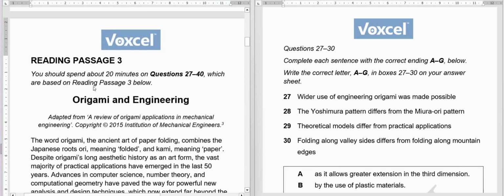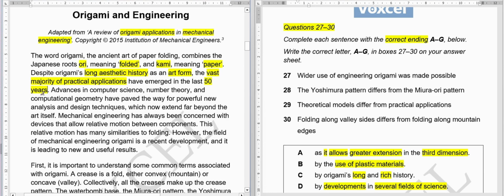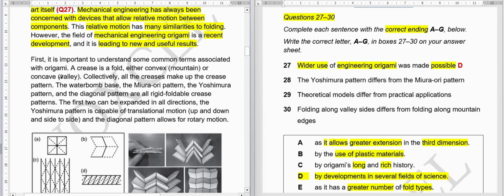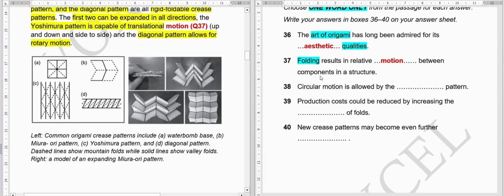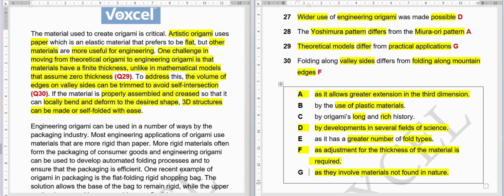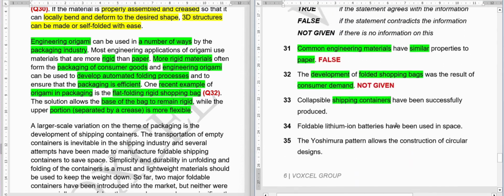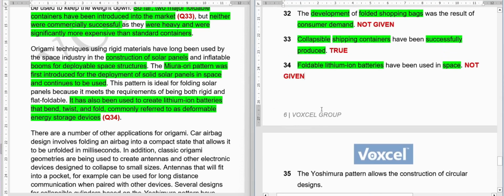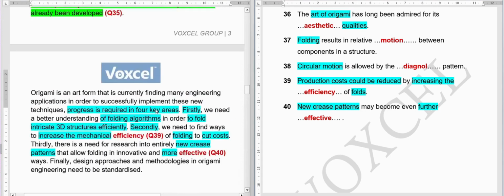Burlington IELTS Reading Vol. 2 - Test 2 - Passage 3 - Solved with Answers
This is IELTS Reading Practice Test - Burlington Academic Reading Test 2 - Passage 3 of Vol. 2. The reading is solved with proper answers marked.

All Books of IELTS Burlington Vol 1 and Vol. 2 will be uploaded on your channel in the coming time.

Reading Passage Topic - Origami and Engineering

The Burlington IELTS is offered by IDP India to students who register for the IELTS exam.